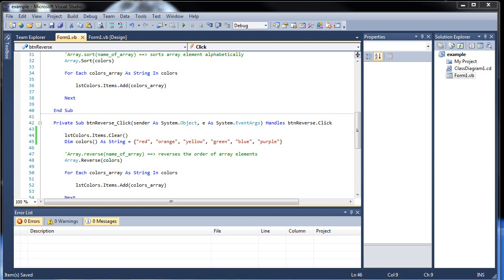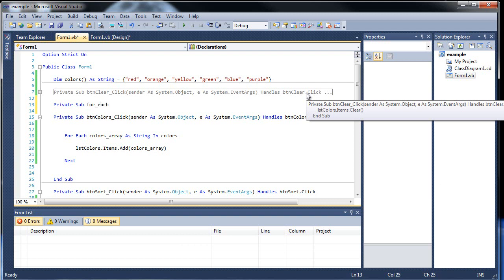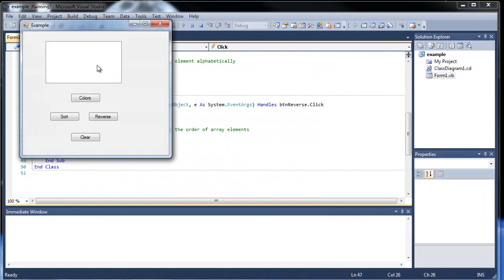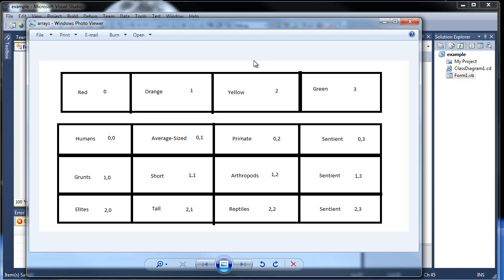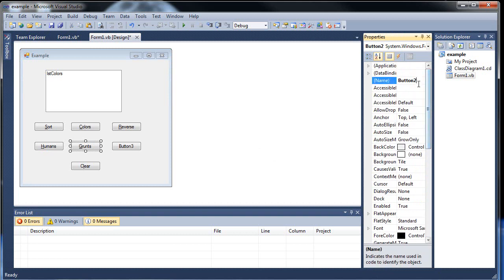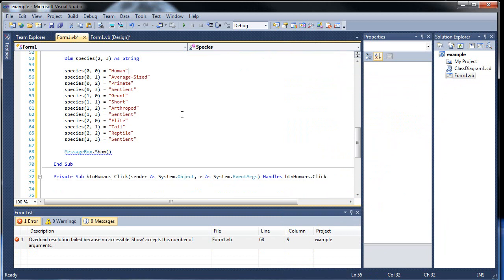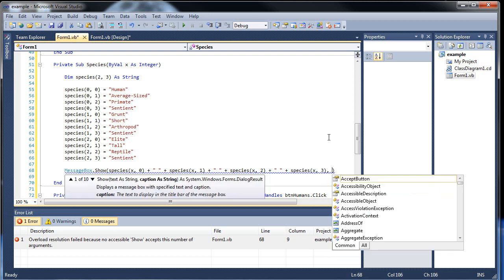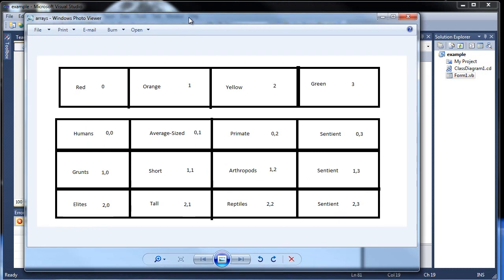Visual Basic Tutorial 15 - Arrays as Parameters and Multi-Dimensional Arrays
You will learn a good reason to pass an array as a parameter as well as a solid example of using multi-dimensional arrays.